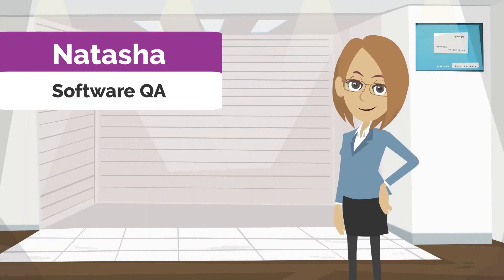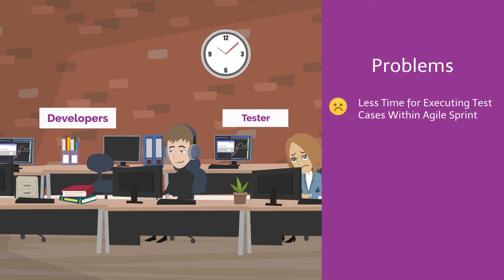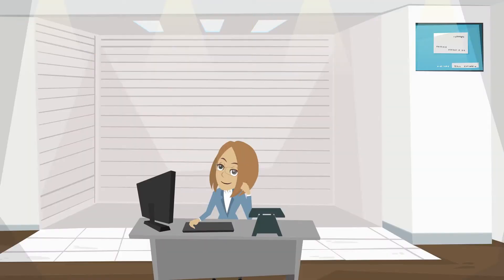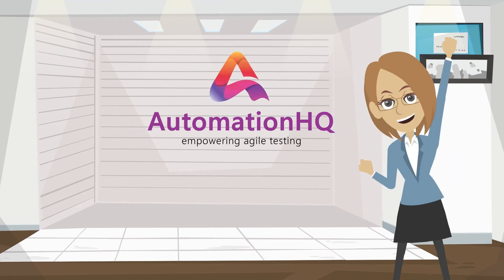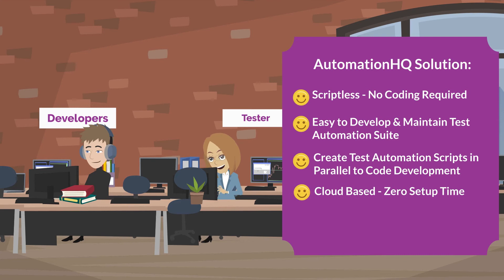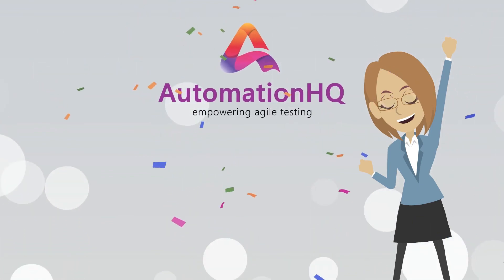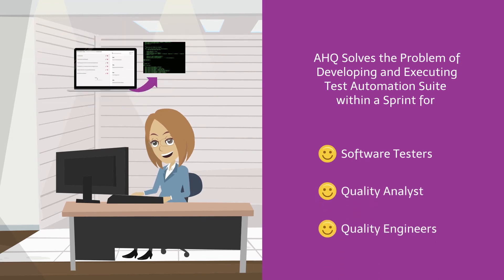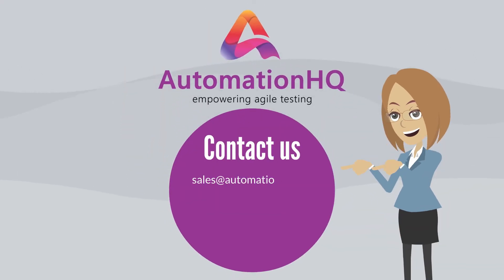Manual Tester? Here is the Powerful No Code Tool AutomationHQ™ That Makes you = SDET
AutomationHQ is prefect for manual software tester since there is no complicated code writing QA can focused on their core skill of application analysis and testing rather than coding.